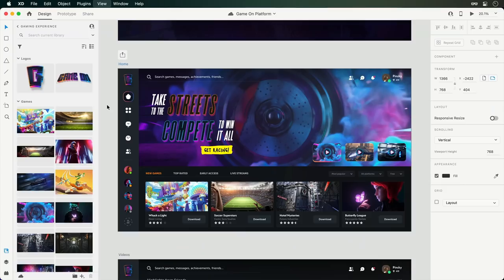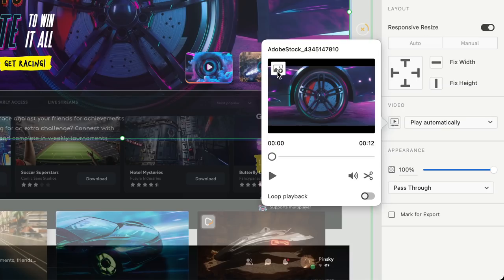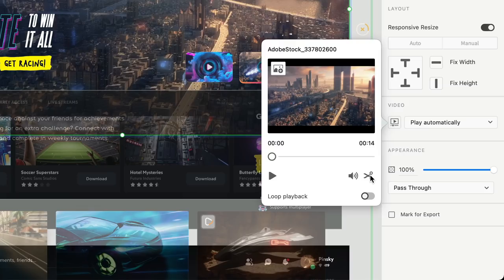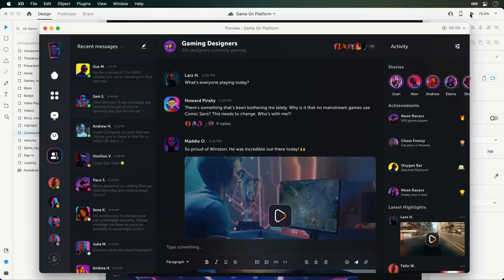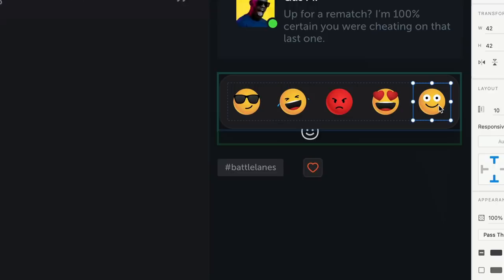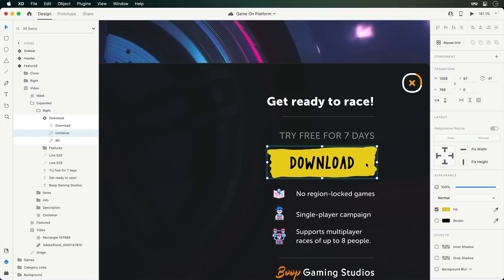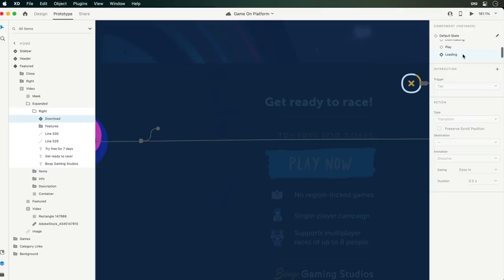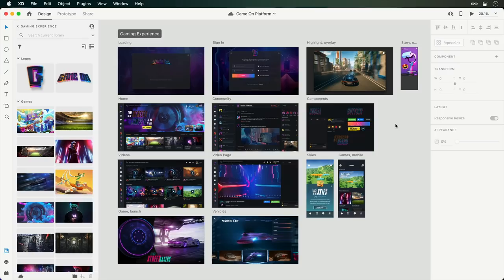NEW: Video & Lottie in Adobe XD (Adobe MAX 2021)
Video and Lottie have arrived in Adobe XD, and in this tutorial, we're going to look at how they can be incorporated into your prototypes to brings them to all new levels.

More AdobeXD design content from Howard Pinsky

Dribbble!